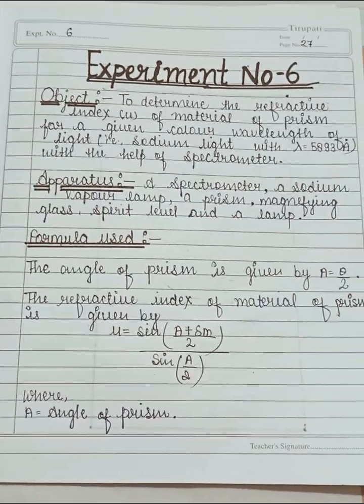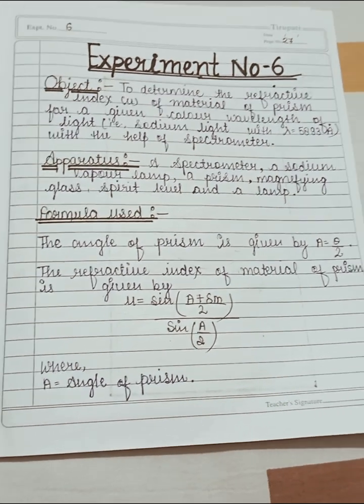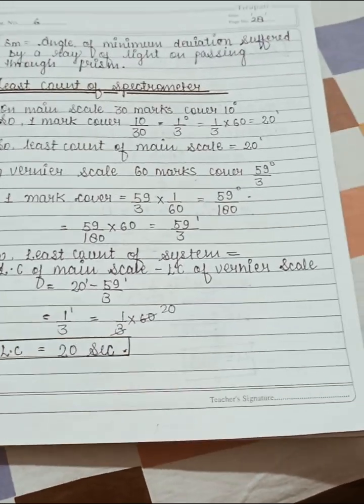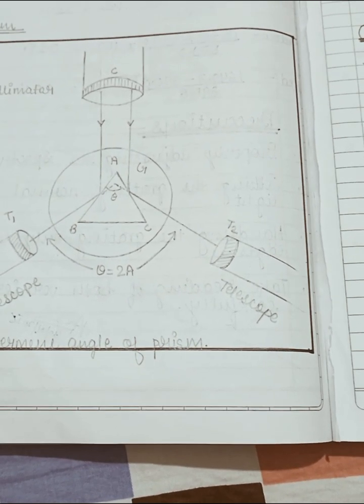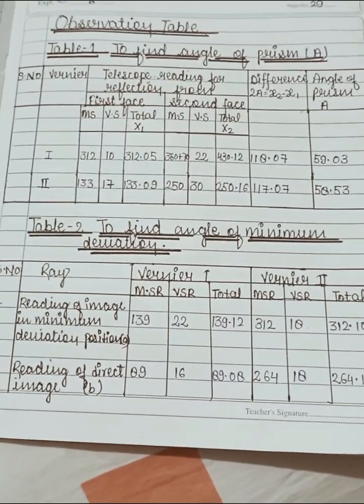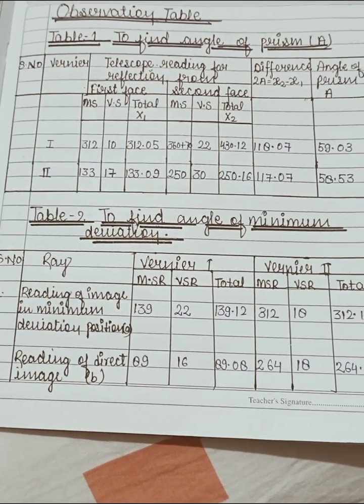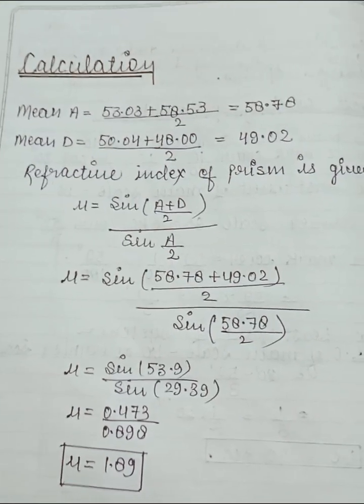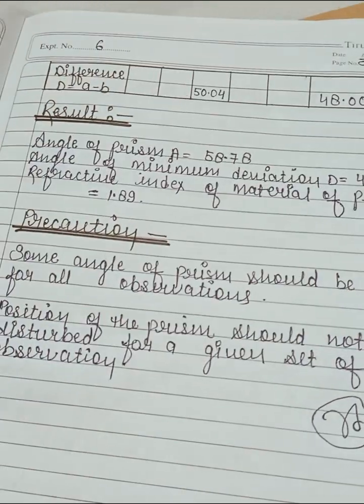Determination of Refractive Index of Prism Using Spectrometer | Physics Practical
✨ Determination of Refractive Index of Prism Using Spectrometer (Sodium Light) ✨
In this experiment, we determine the refractive index of the material of a prism for a given wavelength of light using a spectrometer. Sodium light with wavelength λ = 5893 Å is used because it produces a sharp and clear spectral line, making measurements more accurate.
🔬 What You’ll Learn in This Video:

• Principle of refraction through a prism
• Spectrometer adjustments step-by-step
• How to measure angle of prism and angle of minimum deviation
• Formula used to calculate refractive index
• Practical tips for accurate readings
📚 This experiment is very important for physics practical exams, lab records, and viva preparation for school, college, and BSc students.
⭐ Clear explanation
⭐ Step-by-step practical demonstration
⭐ Helpful for exams and concept clarity
👍 Like the video if it helped you
💬 Comment your doubts or next experiment request